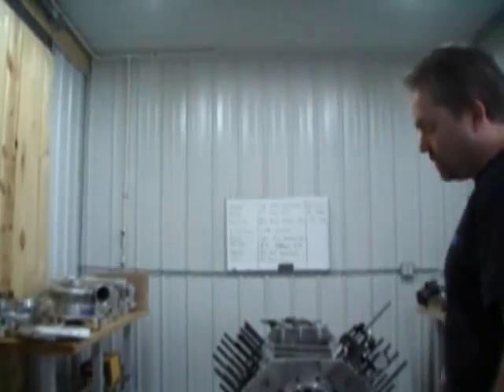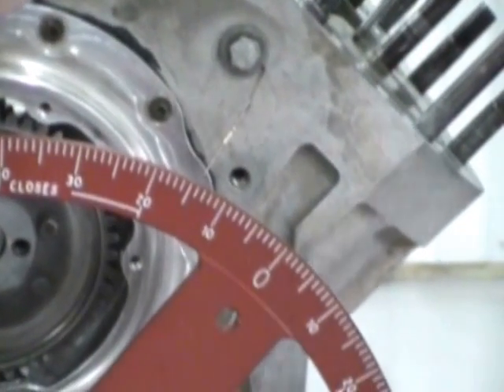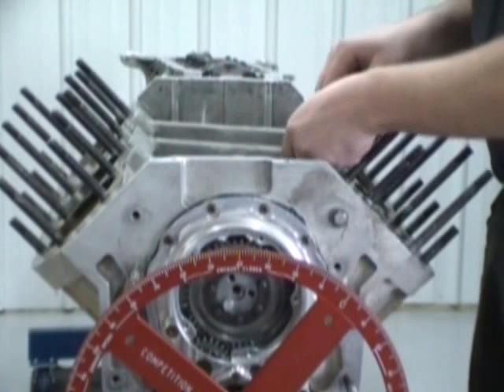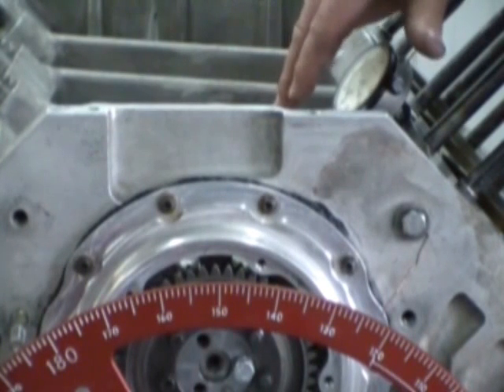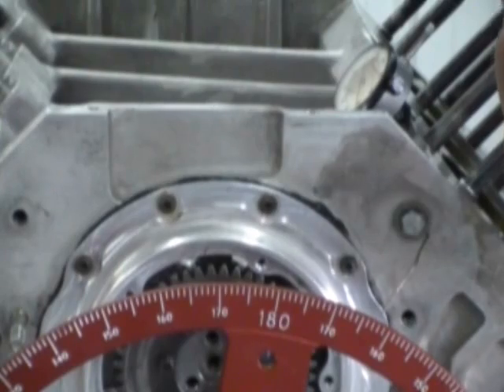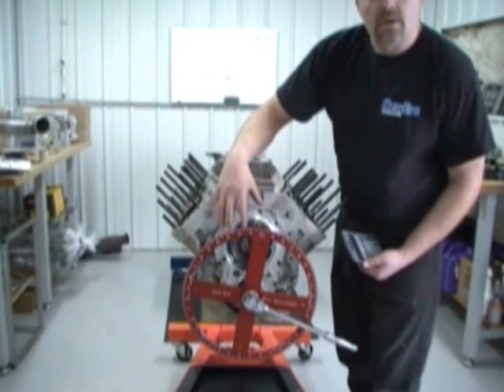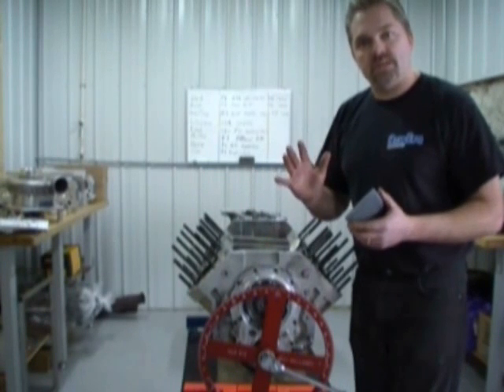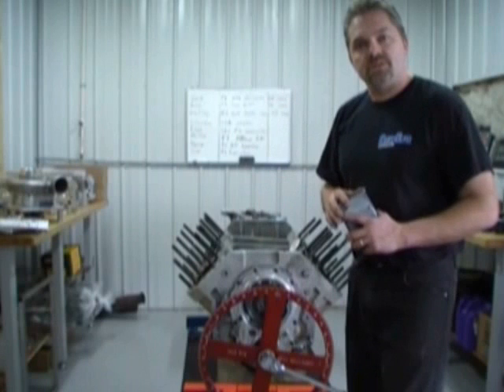ProCharger, Turbo How to Degree Your Cam by Steve Morris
Steve Morris (no longer with his old company, steve morris racing engines "SMRE")
com see all the tech videos